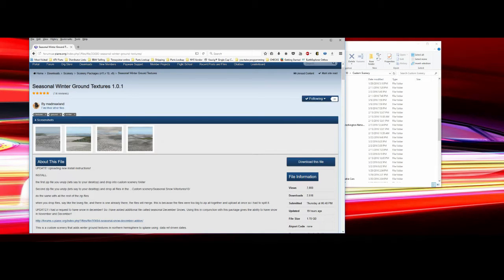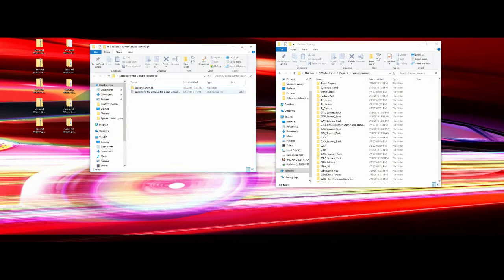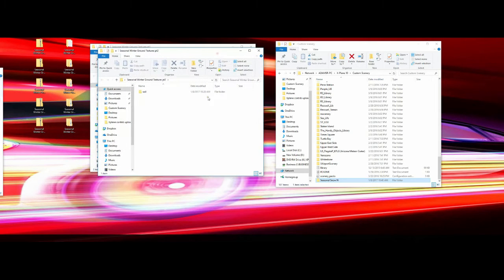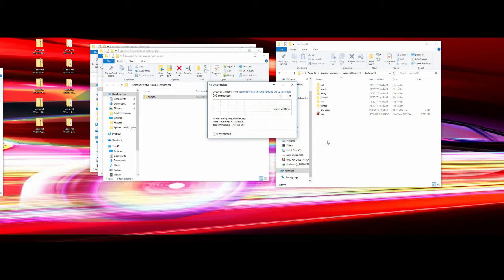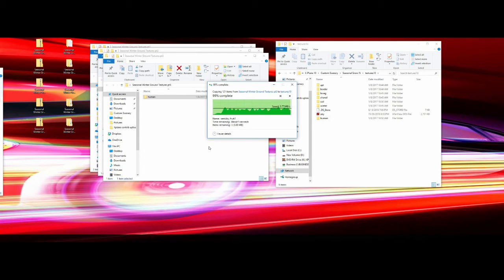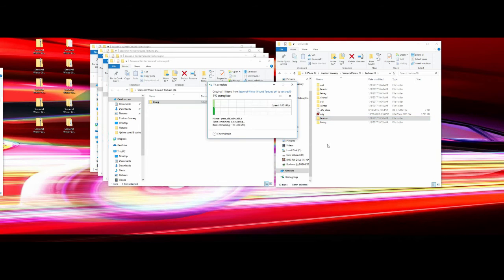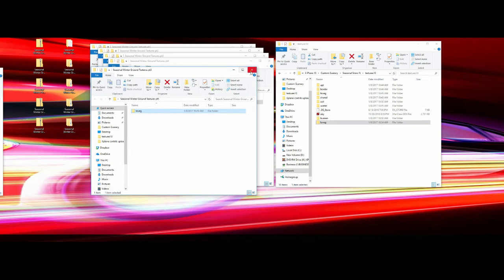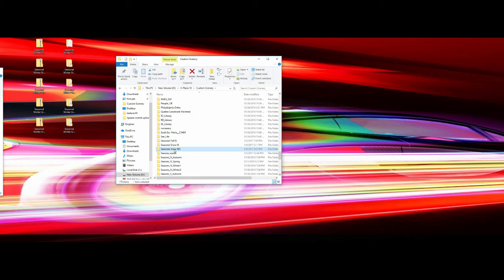How To Install Seasonal Winter Ground package in x-plane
a video on how to install the seasonal winter ground textures custom scenery by madmaxland from x-plane.org